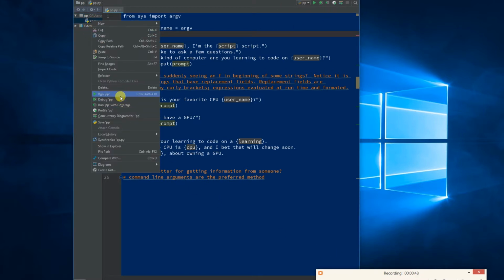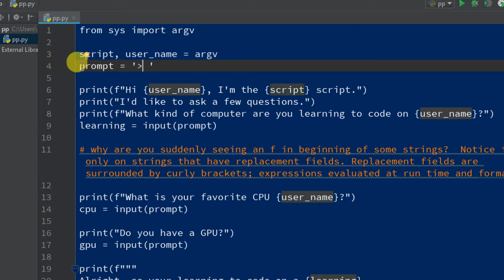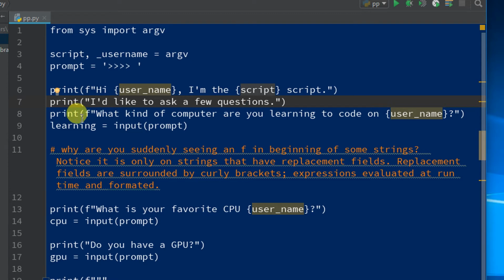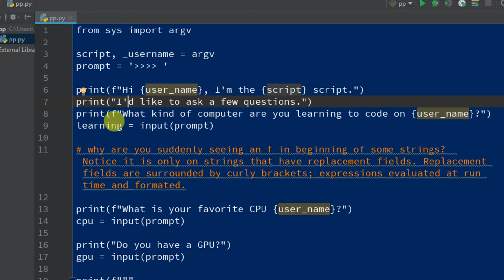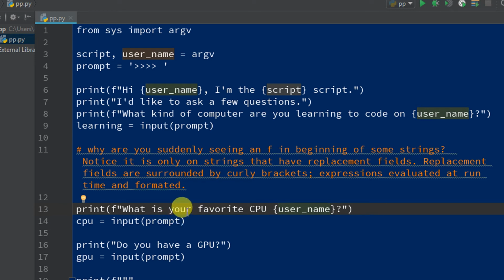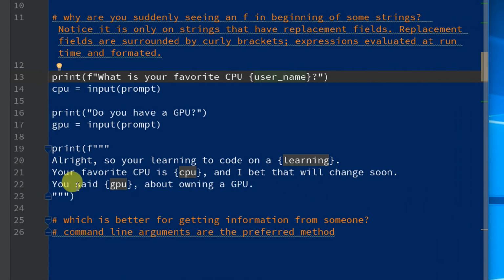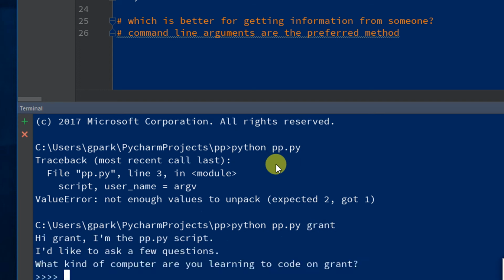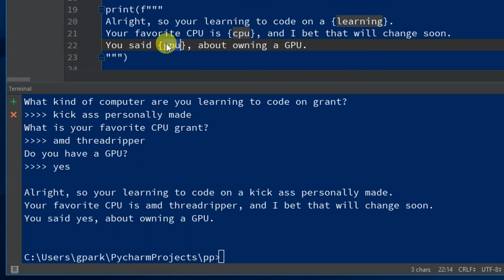100 Days To Python Mastery - Day # 19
Jump on board and get those programming and coding fingers busy learning more and more python 3 code.

You are going to be using these skills as we progress into artificial intelligence, machine learning and deep learning.